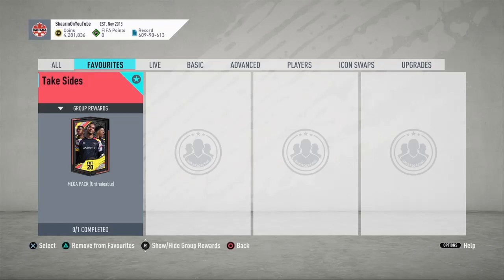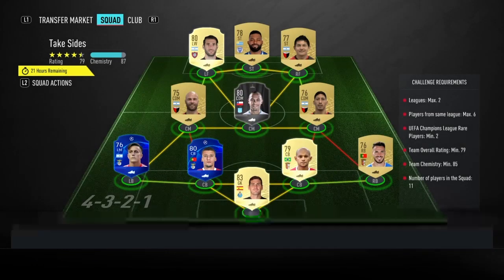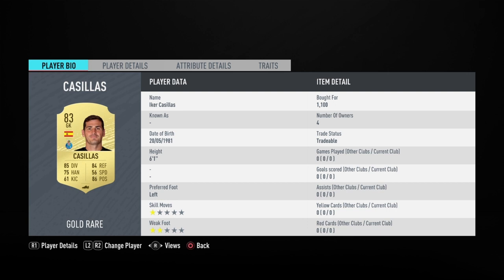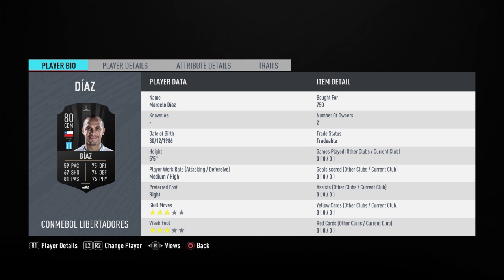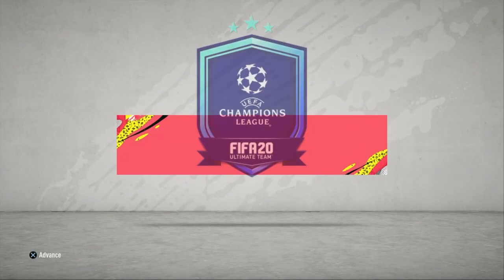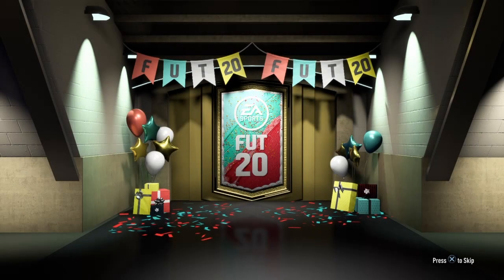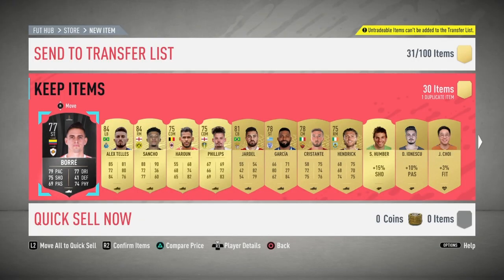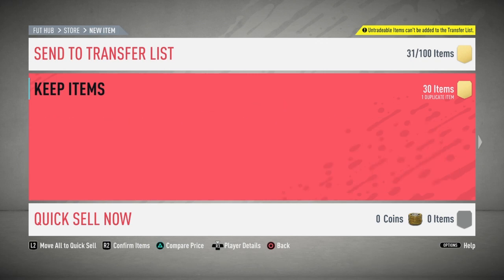TAKE SIDES SBC (CHEAPEST WAY - NO LOYALTY)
THIS IS THE CHEAPEST POSSIBLE WAY FOR ONLY 8K (NO LOYALTY - FIFA 20 ULTIMATE TEAM)